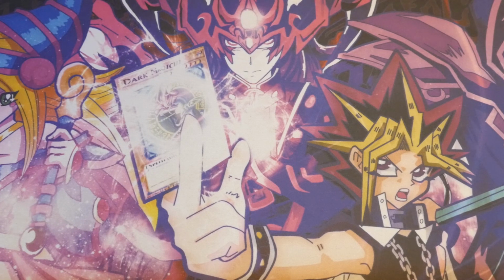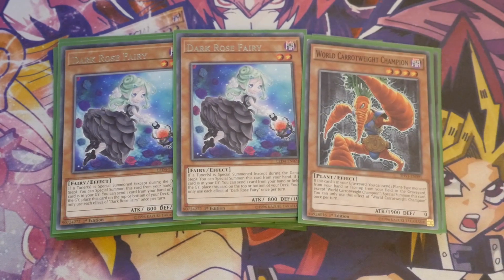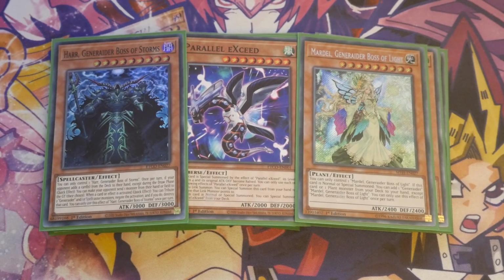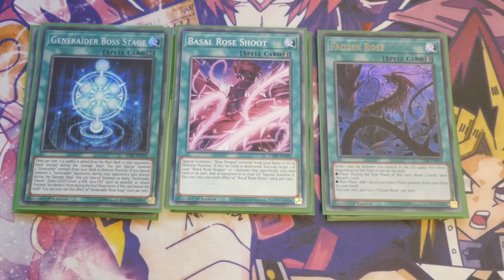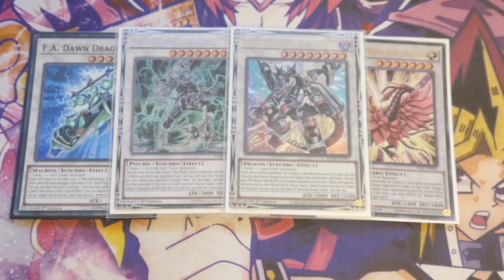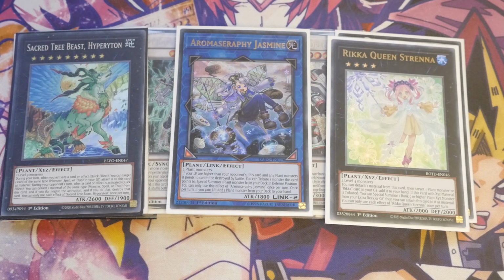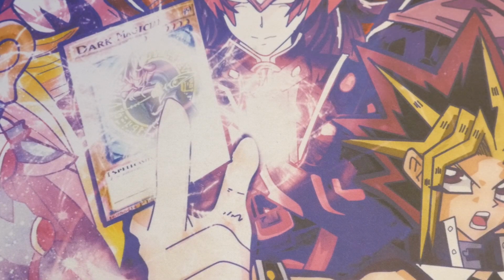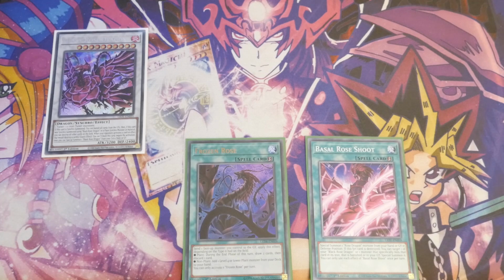YUGIOH Rose Dragon Update + Combo